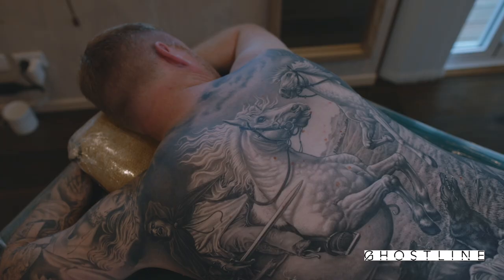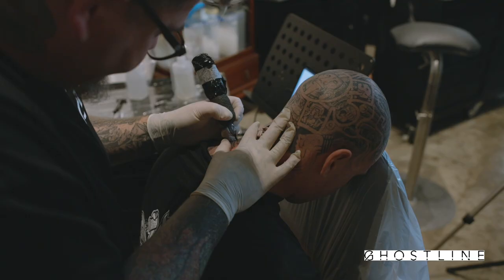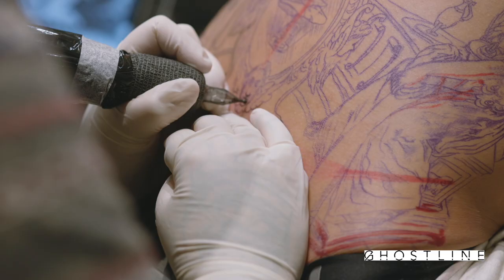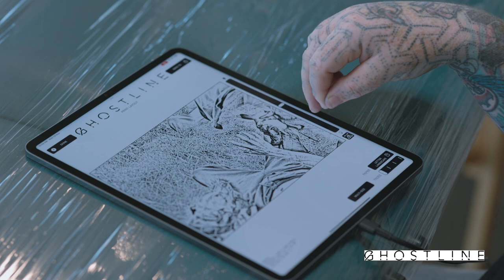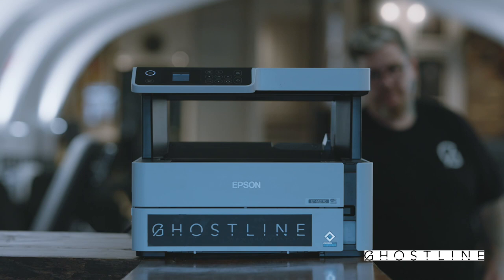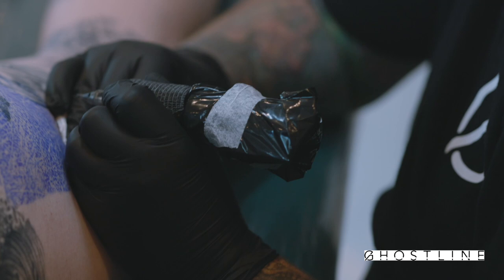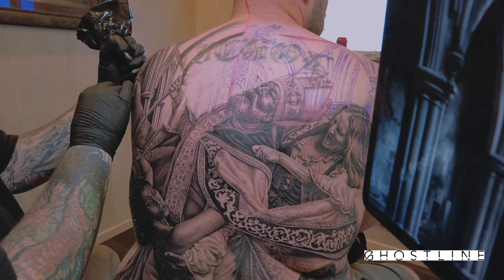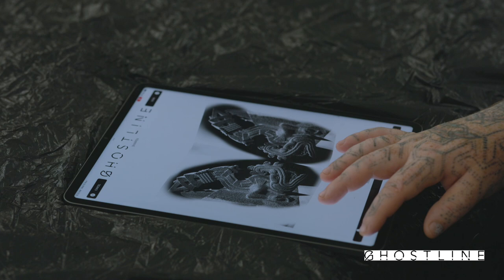Ghostline App Review by Matt Jordan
An in-depth look at the features and tools of Ghostline app by the one and only, Matt Jordan.